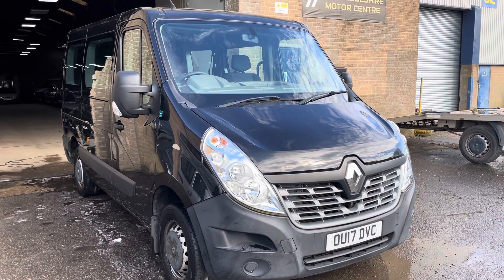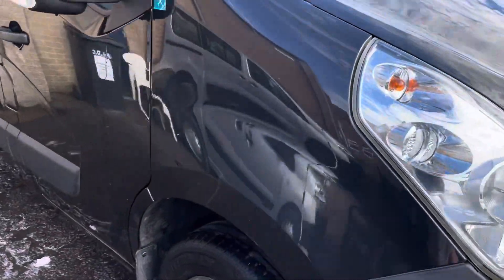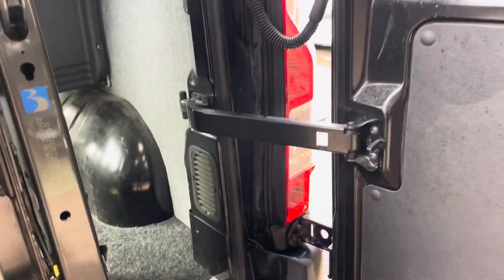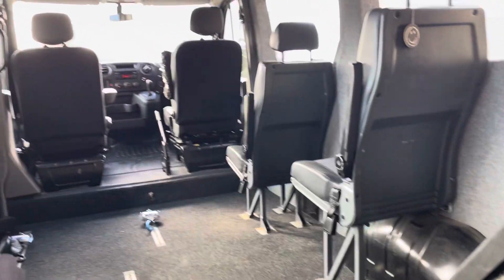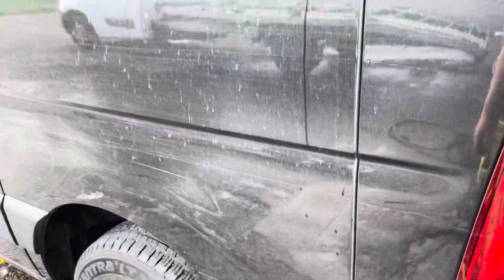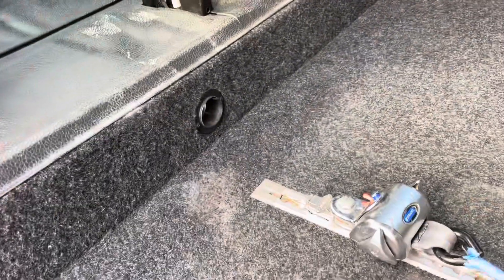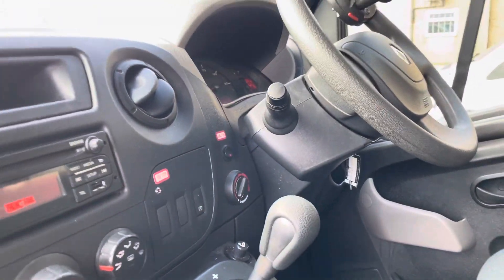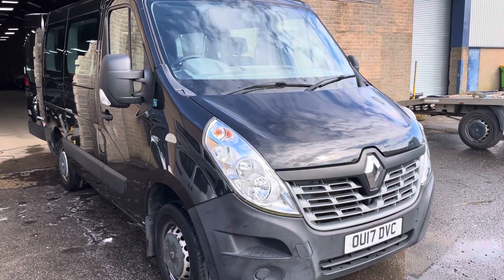OU17 DVC Renault Master WAV Wheelchair Accessible Vehicle